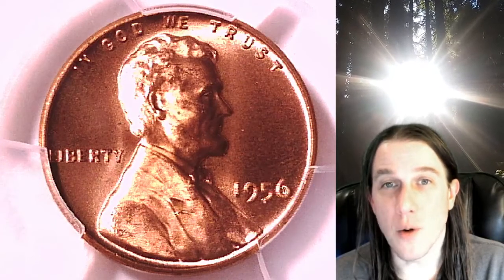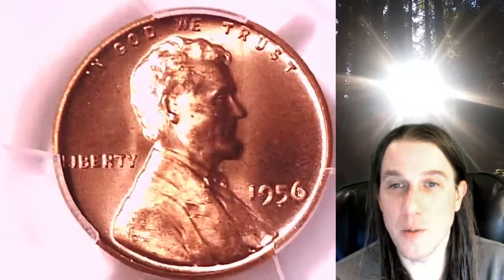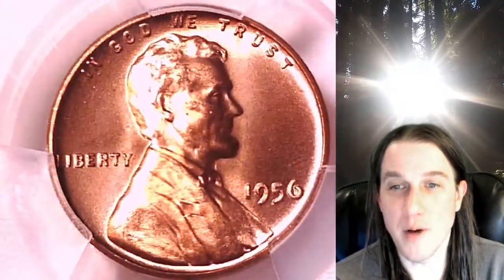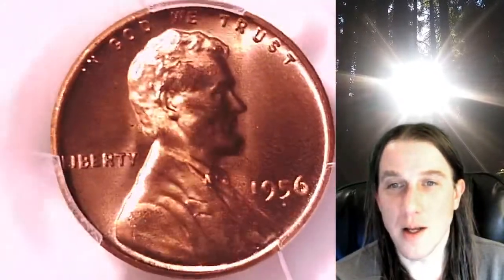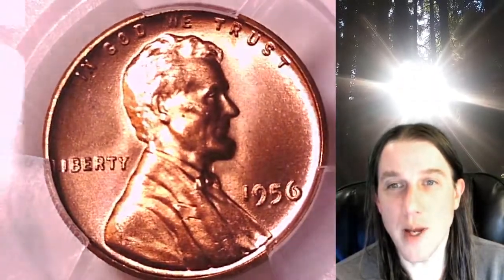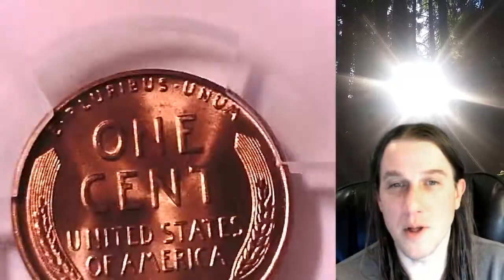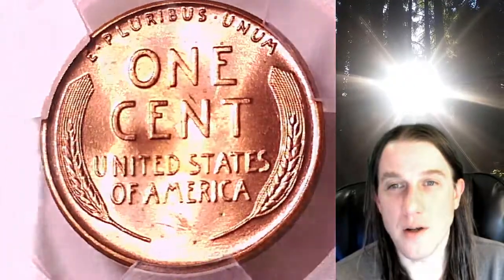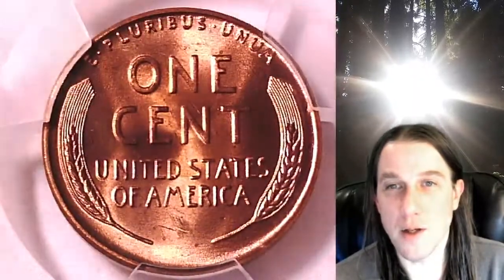Coin Store on Ebay 1956 P Lincoln Wheat Cent Penny PCGS MS 66 RD 39408307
Link to Coin featured in Video